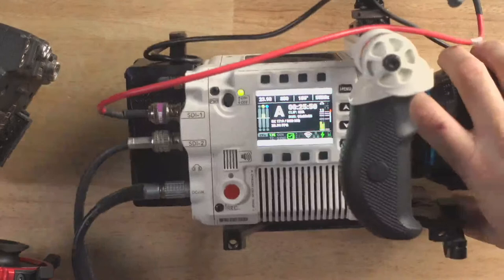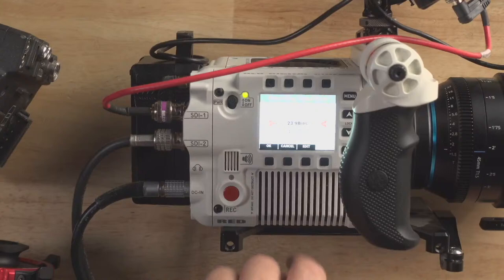LIVE Q&A RED V-Raptor With Jarred Land - Walkthrough - Experiences - All The Details and MORE!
Come join for an in-depth look at the RED Digital Cinema V-Raptor. I am fortunate enough to have one for a week and I've been shooting non stop. Happy to answer any question I can. Let's chat!

Let's do this (if my internet stays up). Q&A time. Hang out time. Let's talk about cinematography, motion control, photography, music, DIT, filmmaking, or anything else. Because? WHY NOT? :)

► WHATS MY FAVORITE GEAR

⚡︎FAVORITE MEDIUM PRICED CINEMATIC CAMERA
⚡︎FAVORITE MEDIUM PRICED TIMELAPSE CAMERA
⚡︎FAVORITE AFORDABLE CINEMATIC CAMERA
⚡︎FAVORITE AFORDABLE TIMELAPSE CAMERA
⚡︎FAVORITE FULL FRAME TELEPHOTO ZOOM LENS
⚡︎FAVORITE FULL FRAME SUPER TELEPHOTO ZOOM LENS
⚡︎FAVORITE FULL FRAME ZOOM LENS
⚡︎FAVORITE FULL FRAME WIDE ANGLE ZOOM LENS
⚡︎FAVORITE FULL FRAME MACRO LENS
⚡︎FAVORITE APSC/S35 WIDE ANGLE ZOOM LENS
⚡︎FAVORITE APSC/S35 ZOOM LENS
⚡︎FAVORITE APSC/S35 TELEPHOTO ZOOM LENS
⚡︎FAVORITE APSC/S35 SUPER TELEPHOTO ZOOM LENS
⚡︎FAVORITE APSC/S35 MACRO LENS
⚡︎FAVORITE SPECIALTY PROBE MACRO LENS
⚡︎FAVORITE ULTRA WIDE ANGLE LENS
⚡︎FAVORITE MATTEBOX
⚡︎FAVORITE ND FILTERS
⚡︎FAVORITE ON CAMERA MICROPHONE
⚡︎FAVORITE WIRELESS MICROPHONE
⚡︎FAVORITE ACTION CAMERA
⚡︎FAVORITE OTHER ACTION CAMERA
⚡︎FAVORITE 360 CAMERA
⚡︎FAVORITE CINEMATIC DRONE
⚡︎FAVORITE AFFORDABLE DRONE
⚡︎FAVORITE 3 AXIS GIMBAL
⚡︎FAVORITE VLOGGING TRIPOD
⚡︎FAVORITE COMPACT TRAVEL TRIPOD
⚡︎FAVORITE CINEMATIC TRIPOD
⚡︎FAVORITE CAMERA BACKPACK

► FAVORITE FILMMAKING BOOKS

BACKSTAGE HANDBOOK
IN THE BLINK OF AN EYE
FILM DIRECTING SHOT BY SHOT